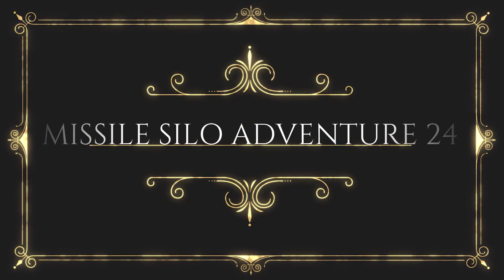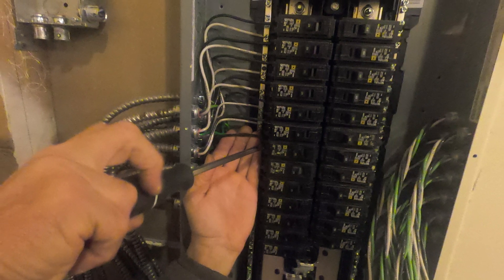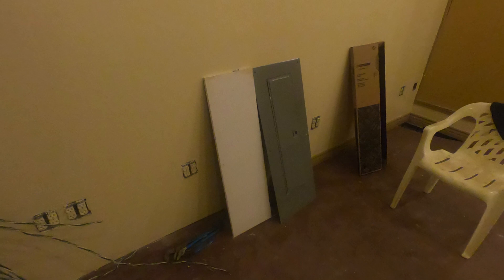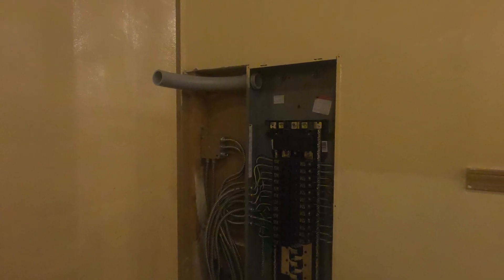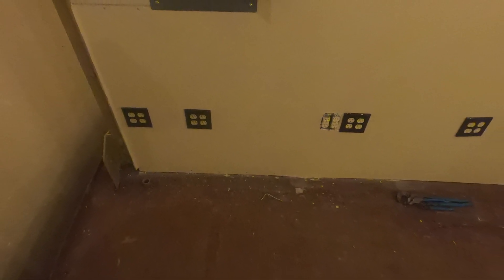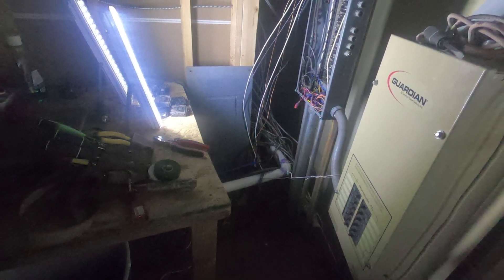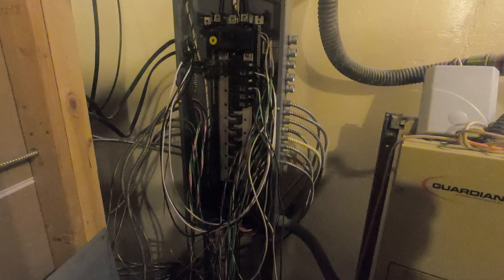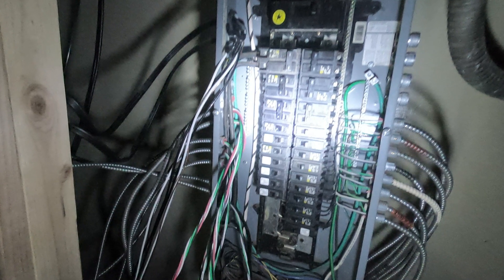MISSILE SILO ADVENTURE 24...Finishing Electrical Upper and Lower Level Launch Control Center Atlas F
ATLAS F

Music
No Copyright

SiloMan

This Missile Site will be FOR SALE in the next several weeks, will Owner Finance or consider joint venture, if interested please call or text